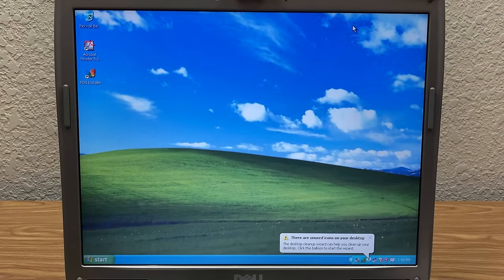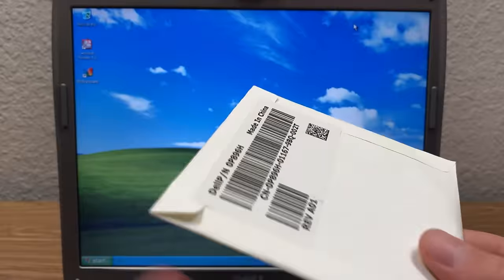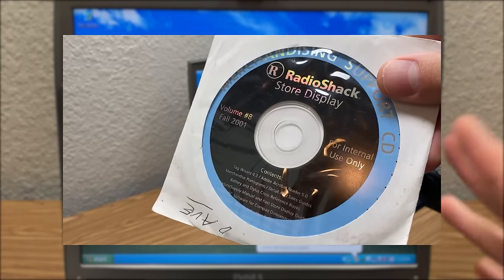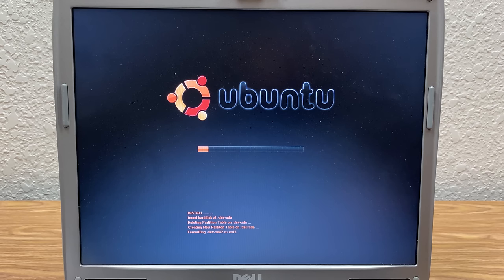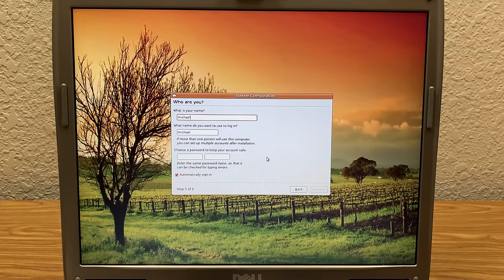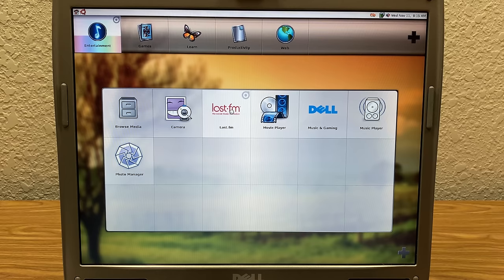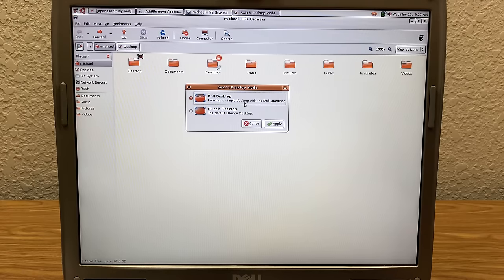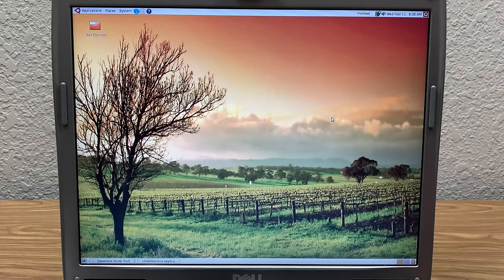Restoring a PC from an Ubuntu Recovery CD! (Yes, those exist!)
If you've ever been out shopping for a new computer, you'll notice right away that the vast majority come pre-installed with Windows. But not every machine does! Certain OEMs will pre-install Linux distros on their machines, and this restore disc was shipped with one of them. Let's see if the restore process differs from a regular install of Ubuntu!